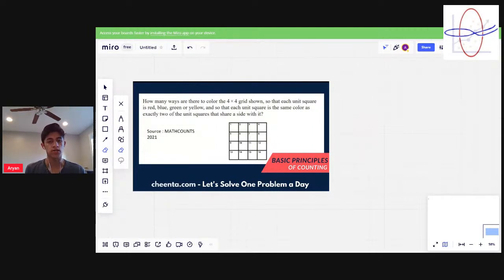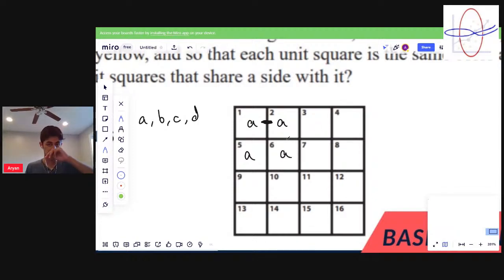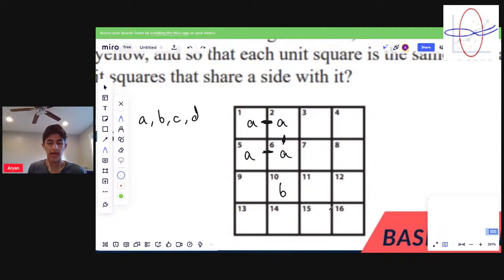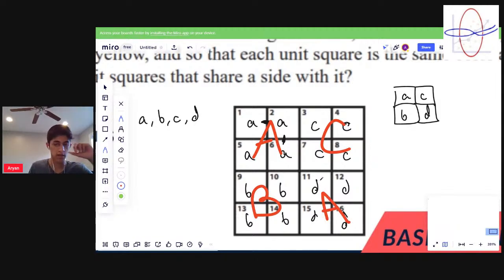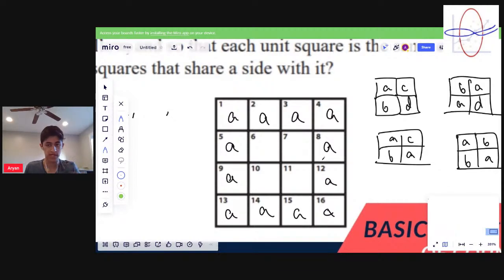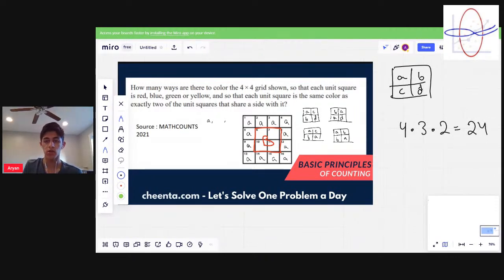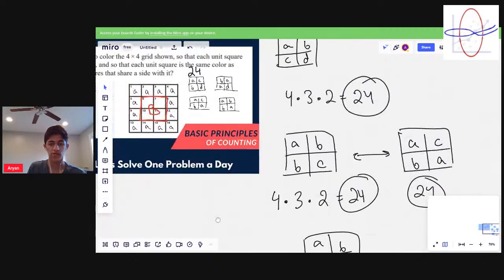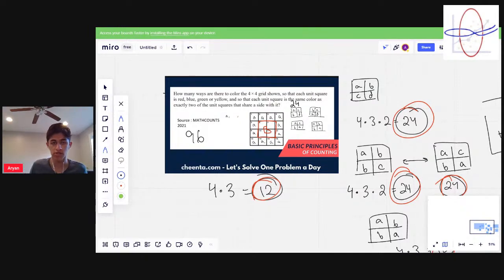Basic Principles of Counting | Mathcounts 2021 Problem 14 | Cheenta North America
In this video, we will learn the basic principles of counting by solving a problem from Mathcounts 2021.

Keep learning!